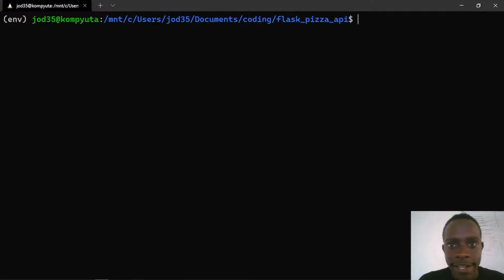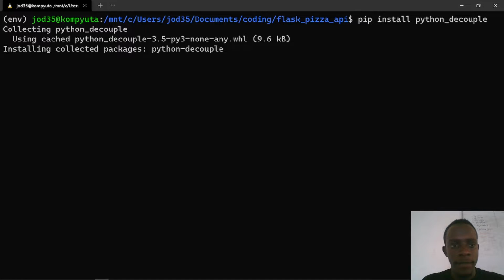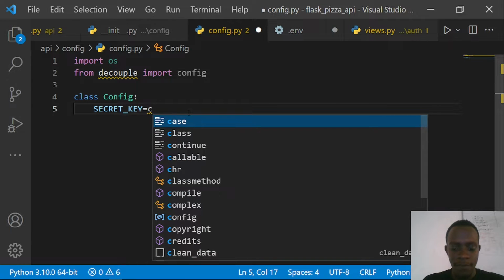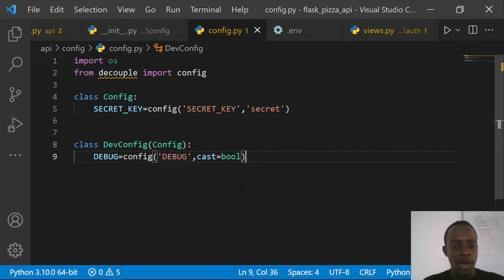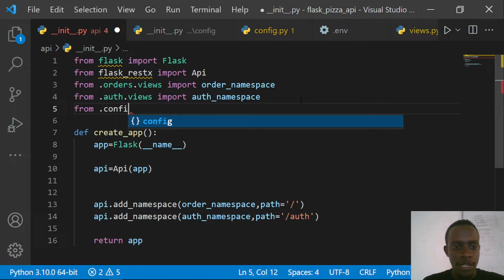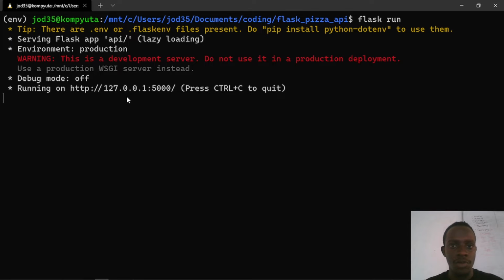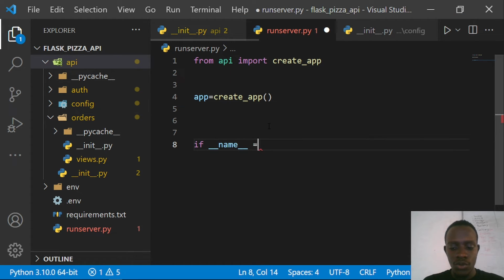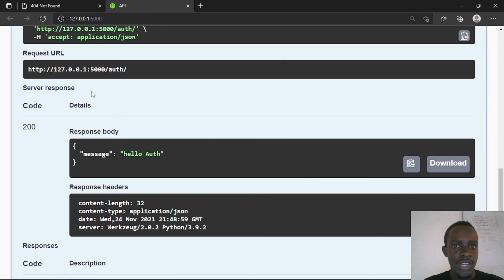Organizing the API code into Namespaces | Build And Deploy a REST API with Flask #3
Build and Deploy a REST API with Flask #3 Organizing the API code into Namespaces. In this video, I cover Flask RestX namespaces which work like blueprints in Flask. They heklp us make our API modular so that we can separate our functionality.

This is a series of videos in which I build and deploy the Pizza delivery API project that I built with Django REST Framework and FastAPI. This video allows us to learn the Flask Framework as well